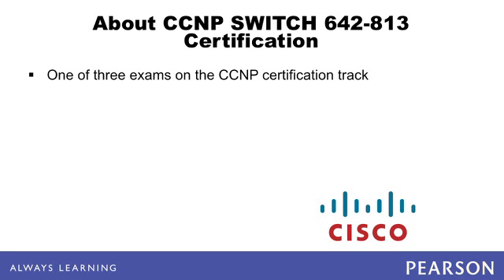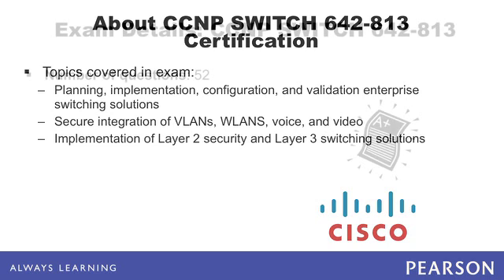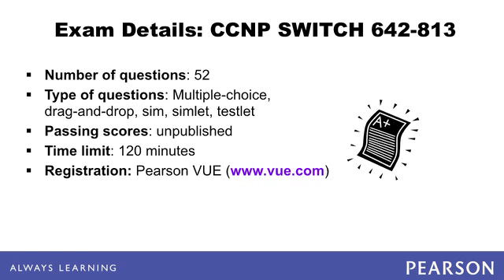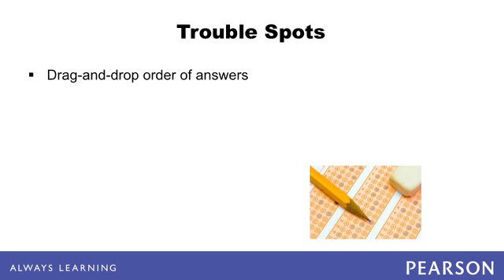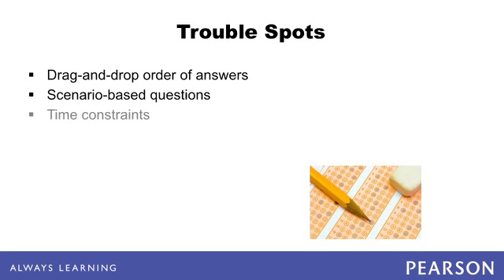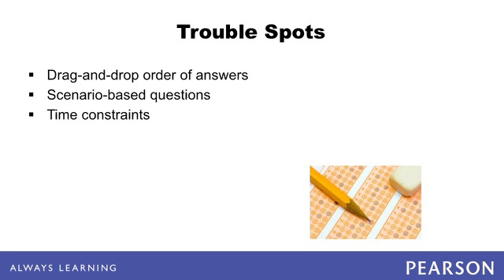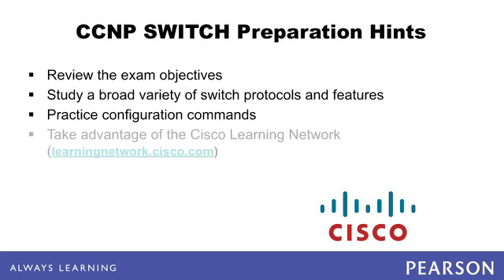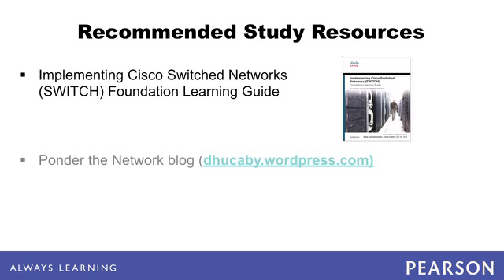Exam Profile - Cisco CCNP SWITCH 642-813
The SWITCH exam tests your ability to plan, configure, and verify complex LAN switching solutions, and is one of the requirements for the CCNP and CCDP certifications.  Find out what you can expect to see on the exam and how you can better prepare for it.